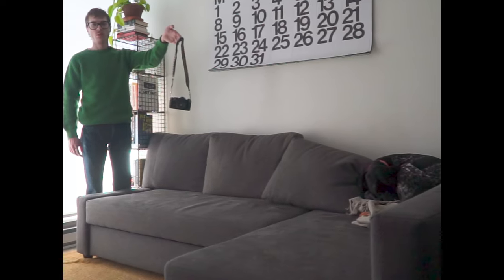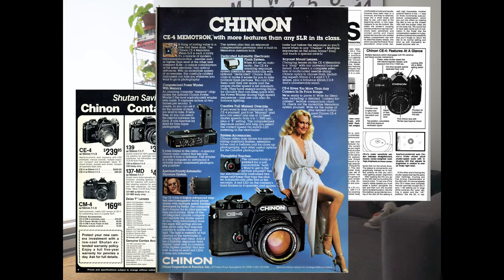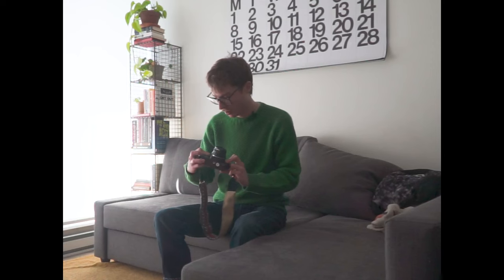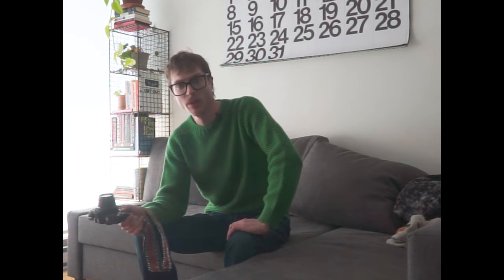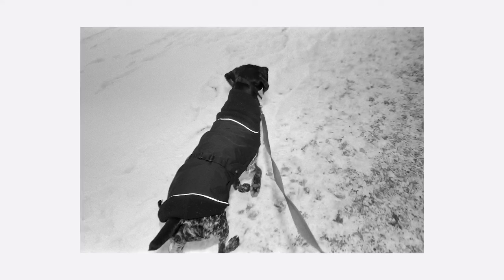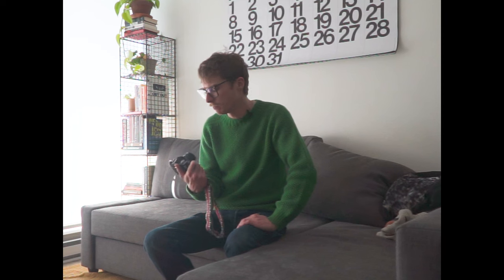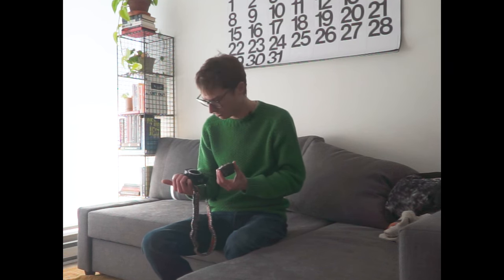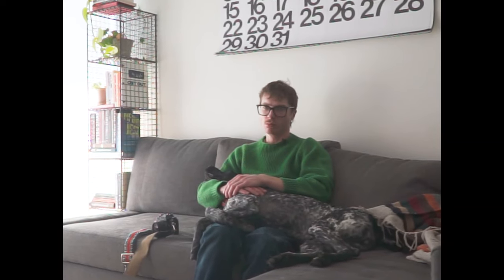Chinon CE-4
Much different style this week (kinda). My Grandpas old Chinon CE-4 from the 1980s. I ended up really liking the images from this setup and I think I will use it for a upcoming personal project.

Sorry it is so short this week! I am adjusting to a new schedule.

Film Stock - Ilford HP5 @ 400
Developer - Flic Film MQ
Scan - Fujifilm GFX100s w/ Schneider macro 90 4.5 enlarger lens on bellows
Conversion - Negative Lab Pro